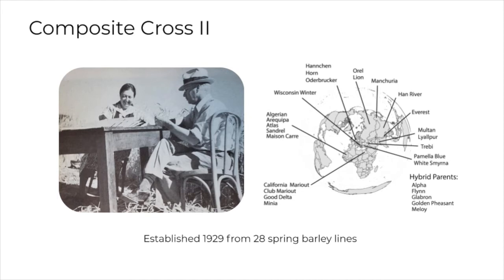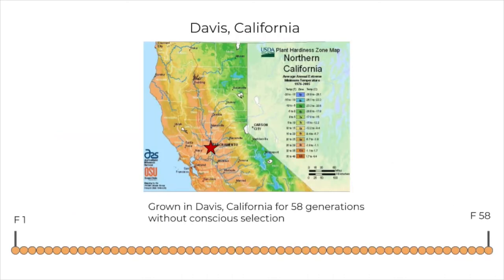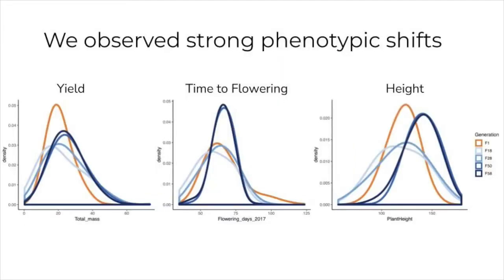EPPN2020_APPP_C_PHENOHORD_Daniel_Koenig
TNA Access PHENOHORD